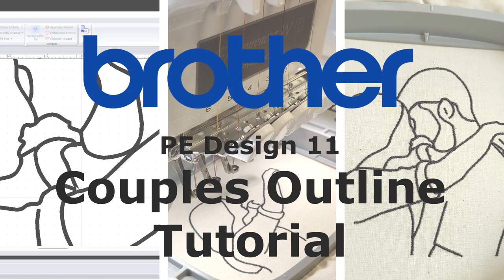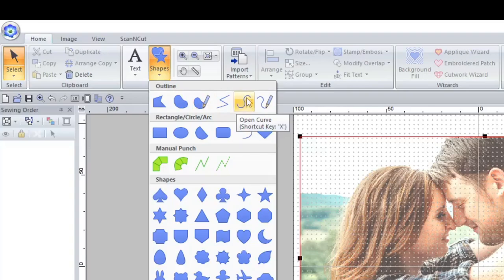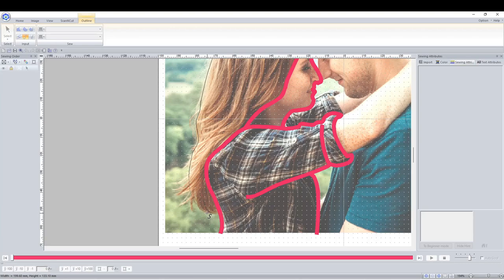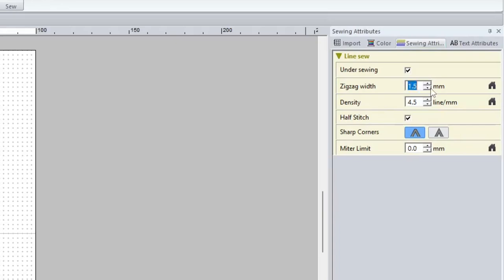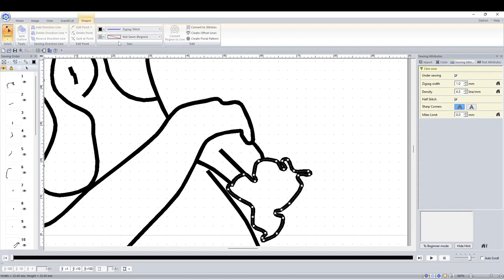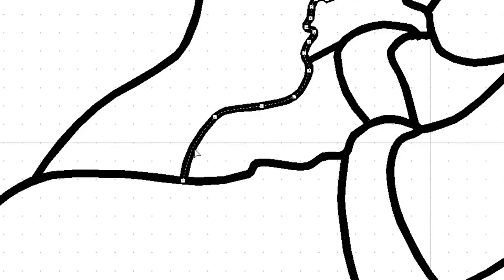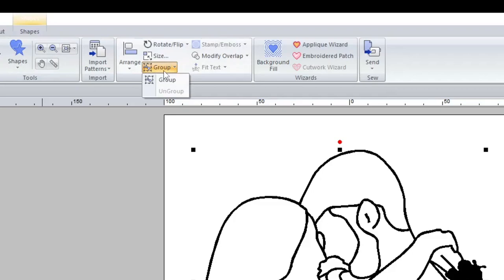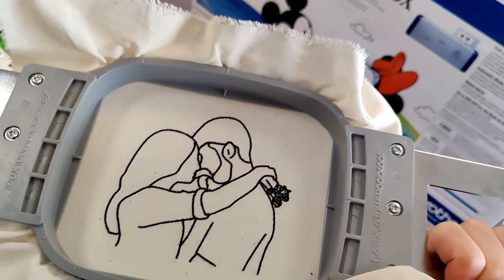Couples Outline Embroidery Tutorial - PE Design 11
Creating these trendy couples outlines is actually way easier than you think! Give it a try and let me know below how you found it!

Chapters:
0:00 Intro
0:18 Explanation
1:03 Opening + Positioning Image
1:47 Outlining
5:08 Refining
9:23 Stitching Out
11:15 Stitch Previewing
11:59 Result + Outro

Hope you find this video useful, feel free to check us out on our website!

If you would like to visit our shops, please look in the About Us section for details of opening times.

Established for over 60 years. We have an Online shop, plus two outlets in Kent Maidstone and Gillingham with mobile engineers covering the south east and London!